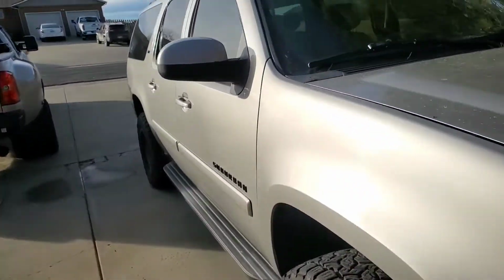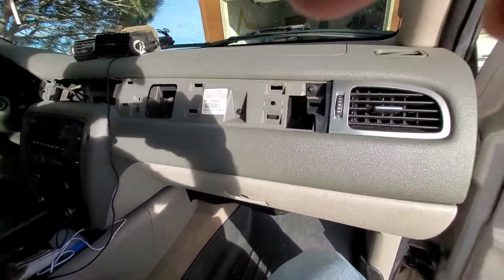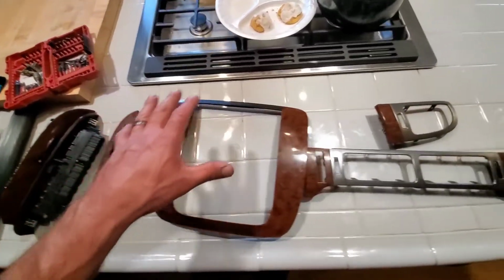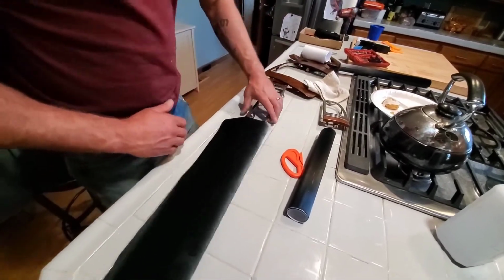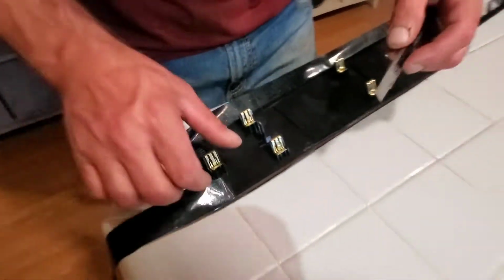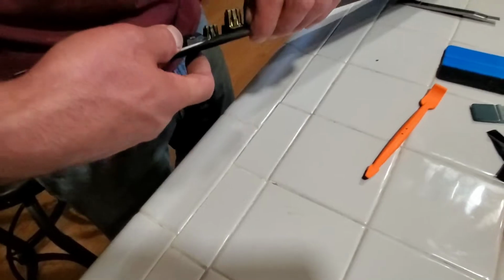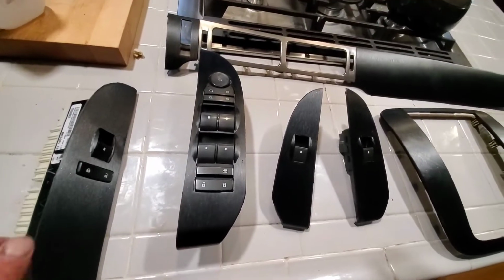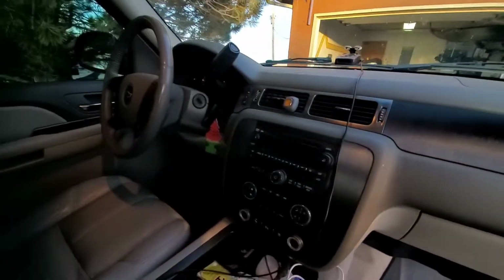DIY Vinyl Wrap your 07-14 Suburban, Silverado, Tahoe. Tips and Tricks